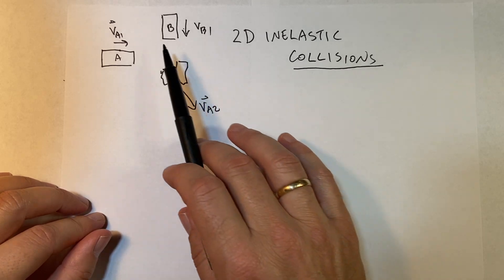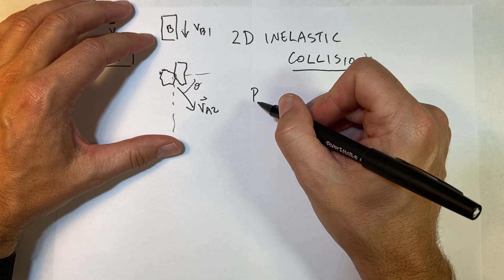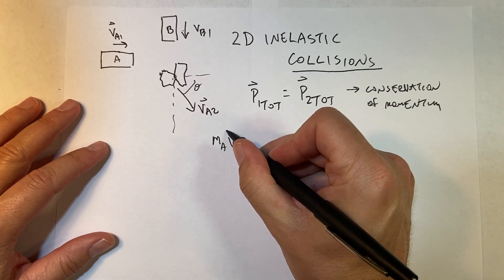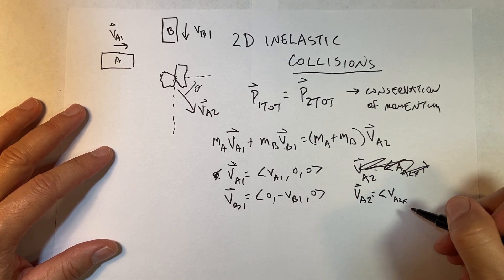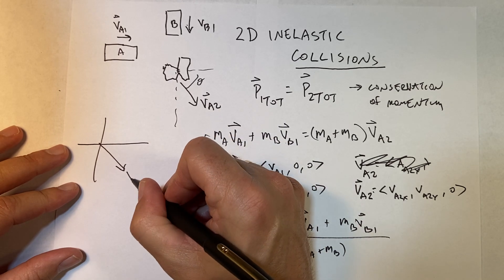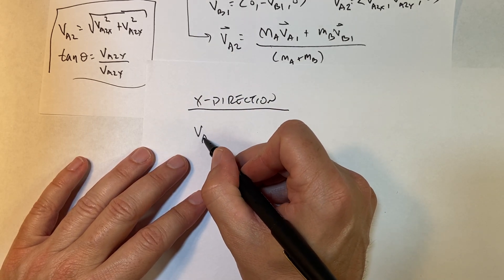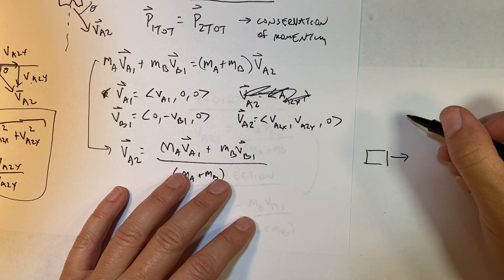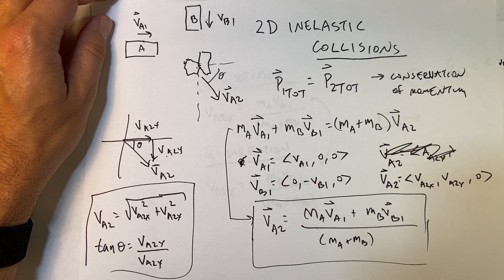Inelastic Collisions in 2D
Physics Explained
Chapter 8: Collisions

In this video: What is the velocity of objects after they collide inelastically in 2D.